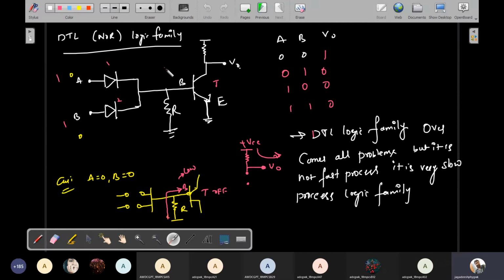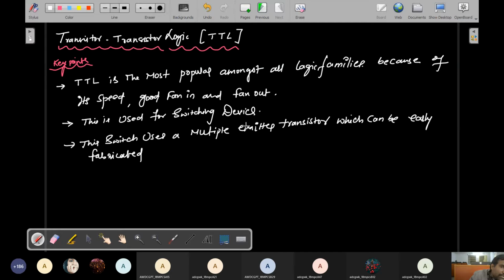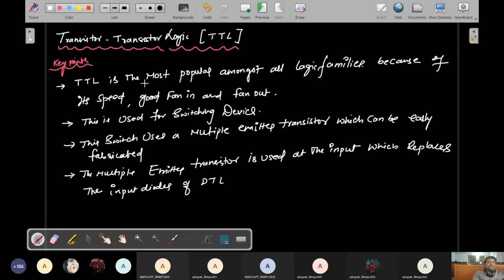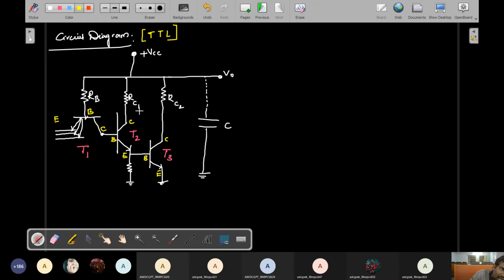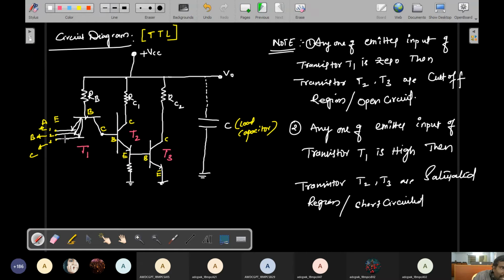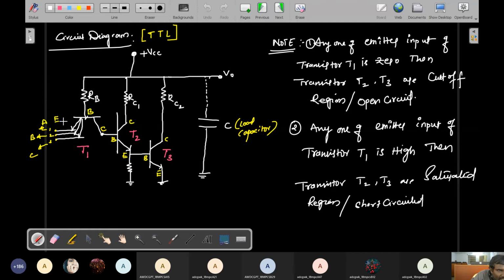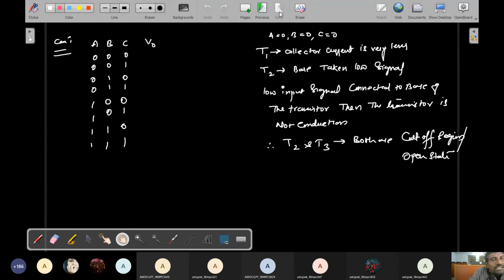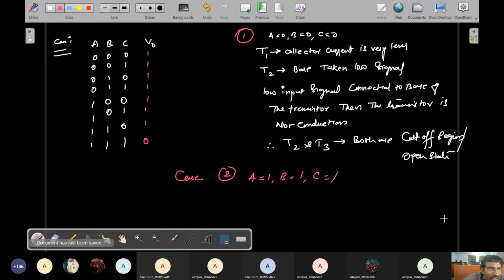digital electronics and logic family TTL lecture 13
6 sem bsc elective paper analog and digital electronics